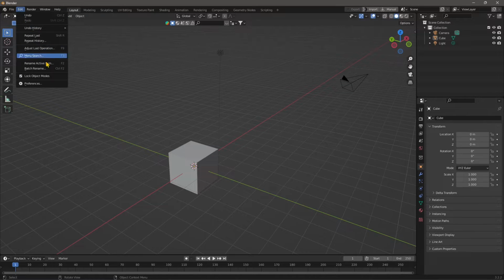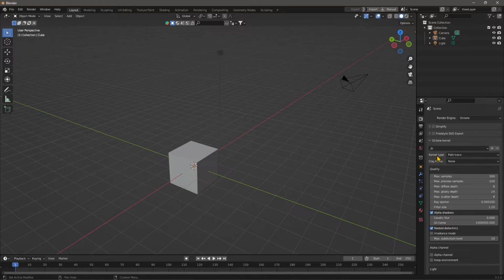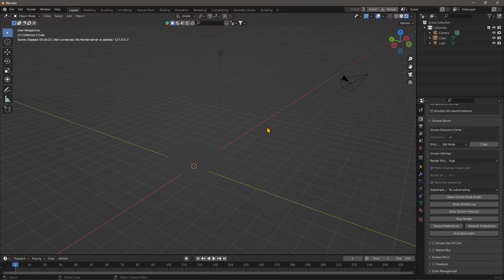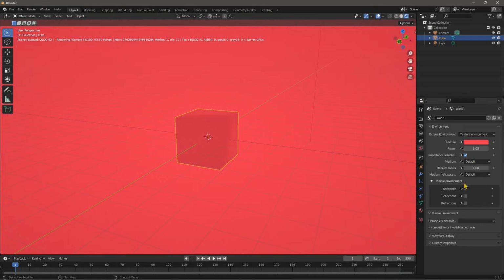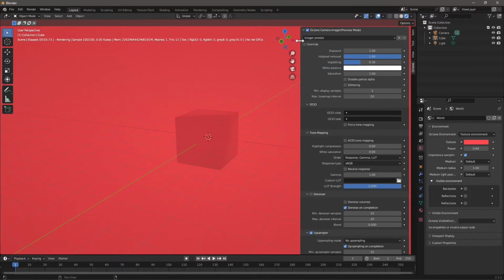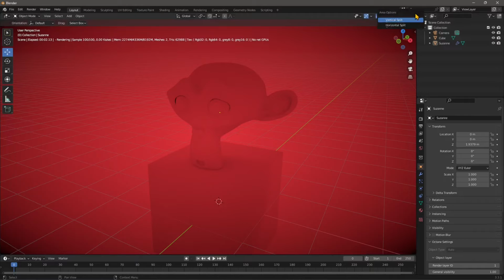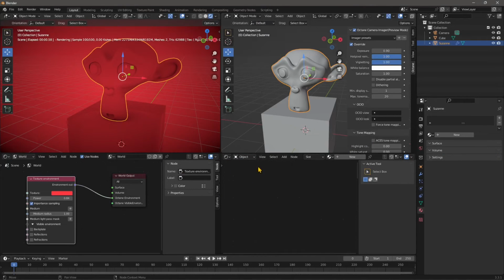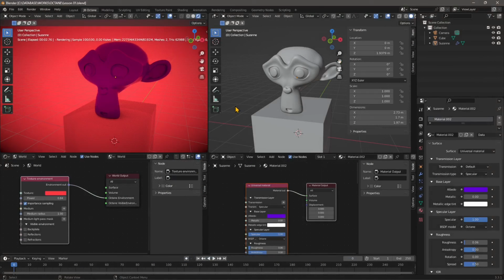OCTANE - Lesson 01 - Interface, Render Kernel Settings, Environment, Universal Material, Exposure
OCTANE - Lesson 01 - Interface, Render Kernel Settings, Environment, Universal Material, Exposure, Shader Editor, Startup Setup